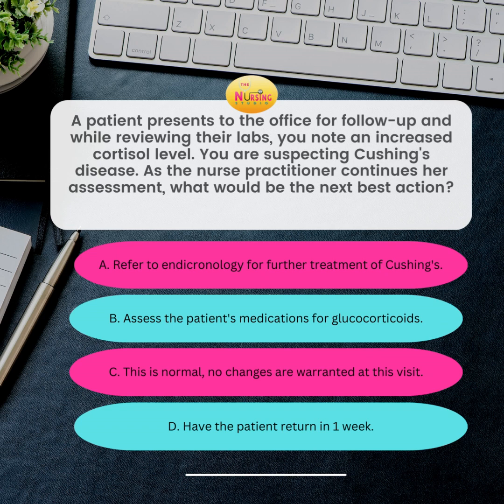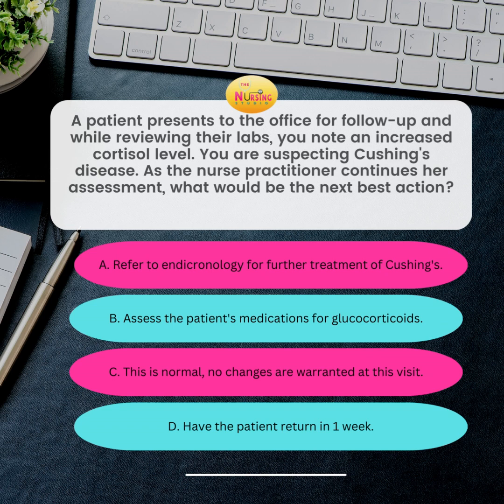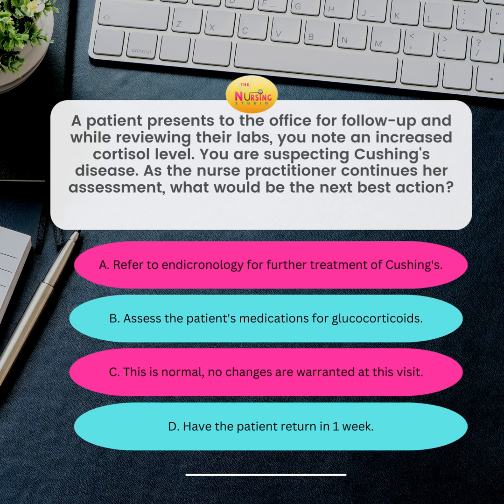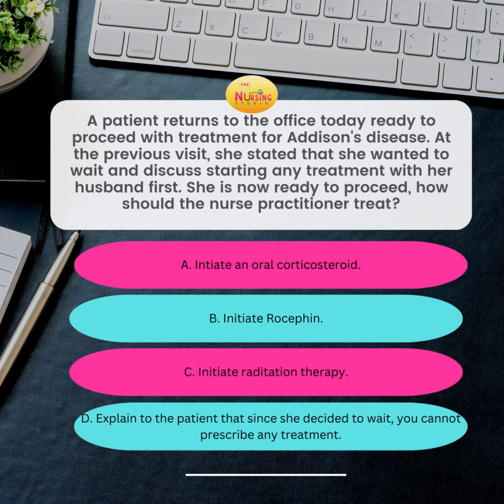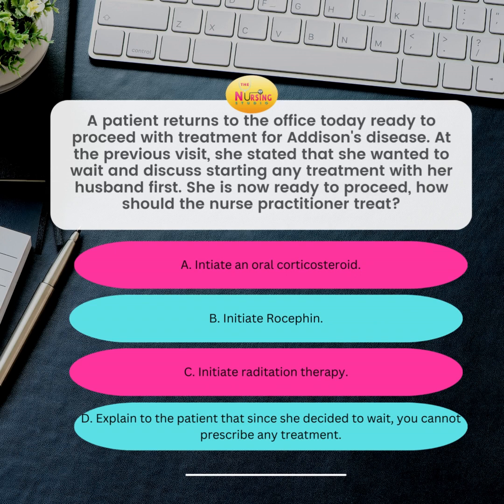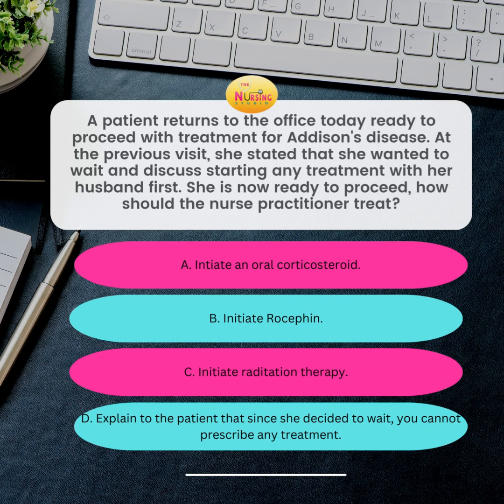Addisons and Cushing's Practice Question